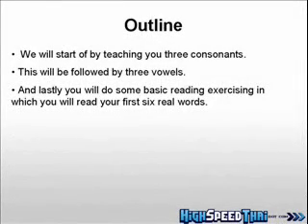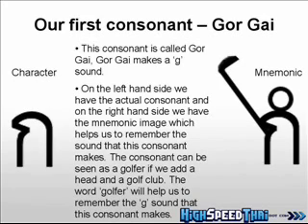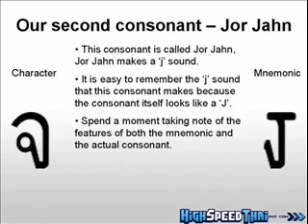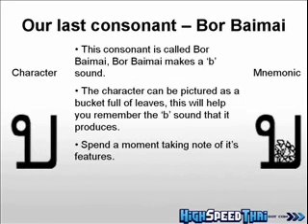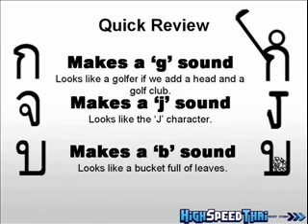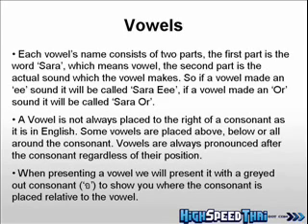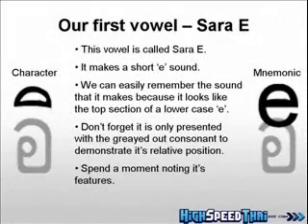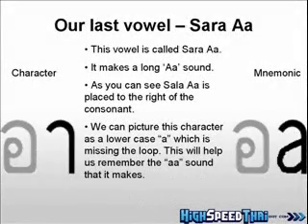How to Read Thai Part 1 - highspeedthai.com